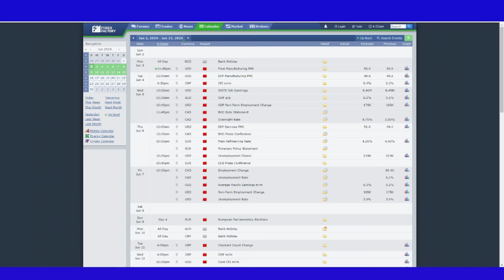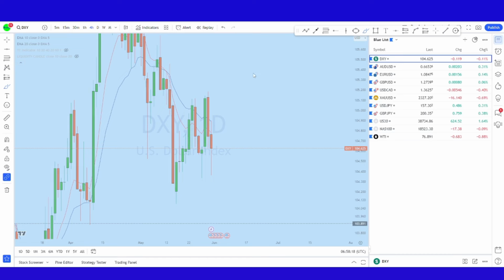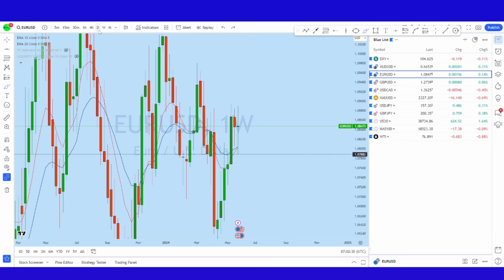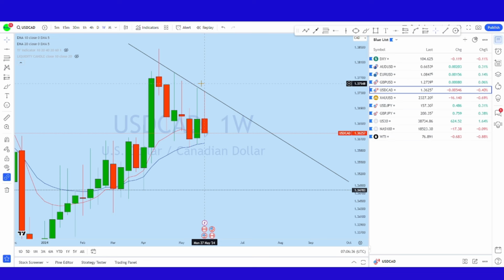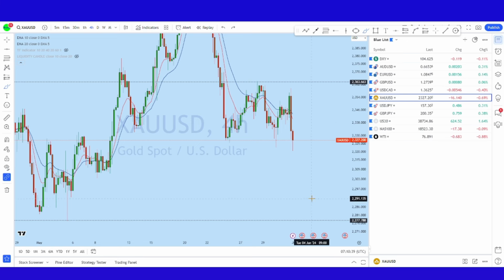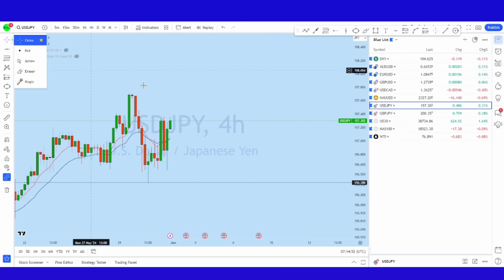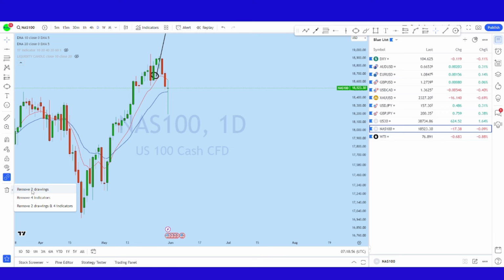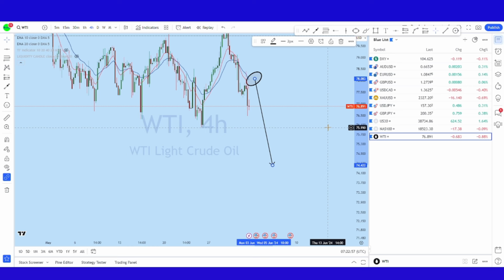Weekly Forex Forecast 3rd May to 7th of May [ EURUSD,GOLD,GBPUSD,US30,US30.....]